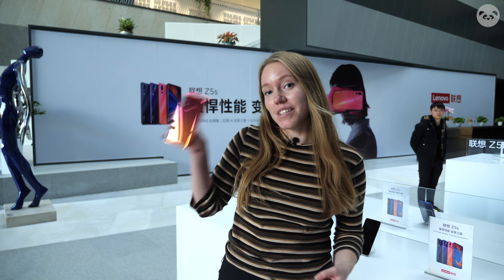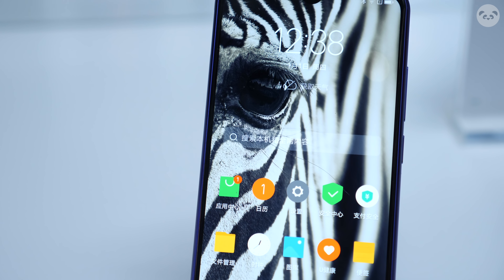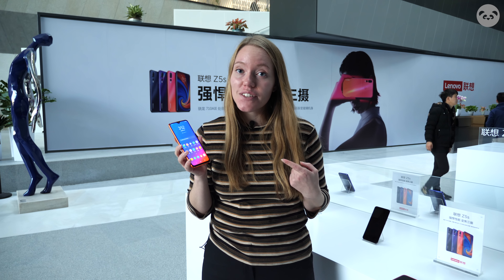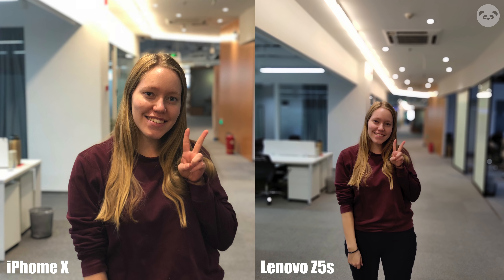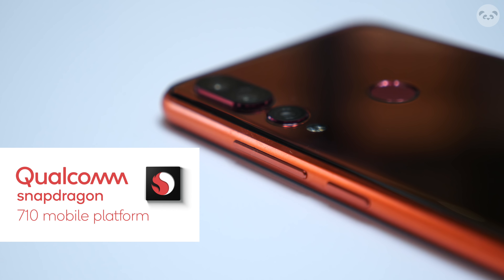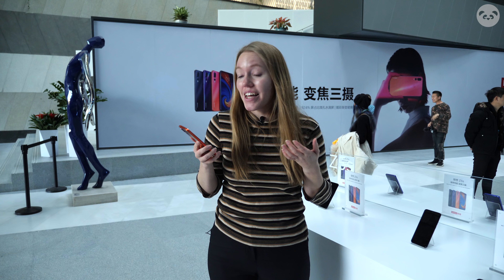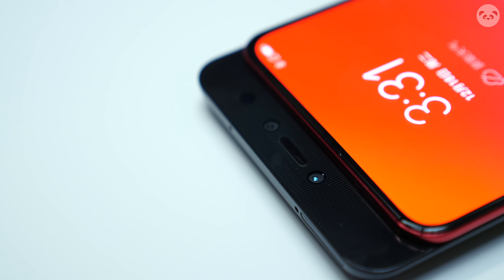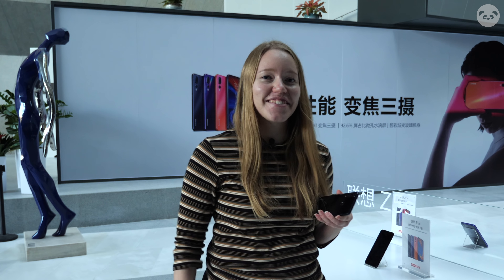First Impression of the Lenovo Z5s ! ! !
Lenovo's new $200 phone comes with a waterdrop notch design and a triple camera set-up, the photos are apparently better than the iPhone X! Is it true? Let's find out!

Lenovo also released their new Z5 Pro 855 edition with 12GB RAM!
That's more than my laptop.

WeChat: thePandaily